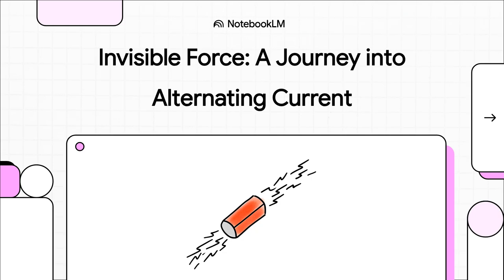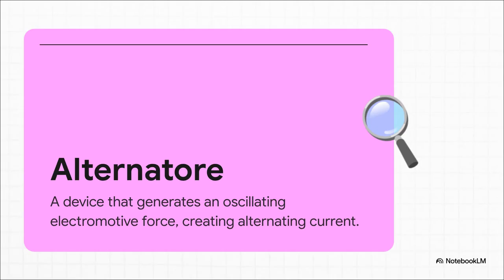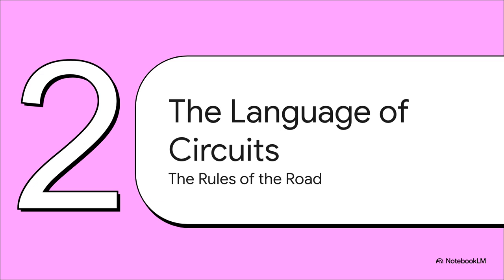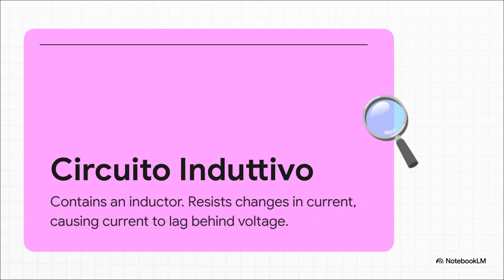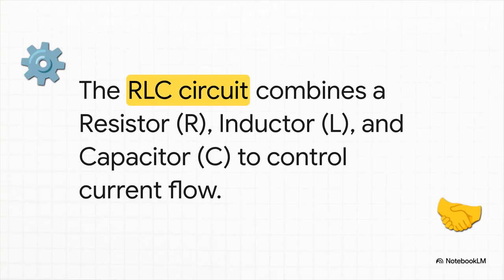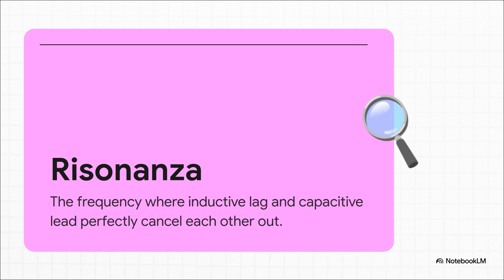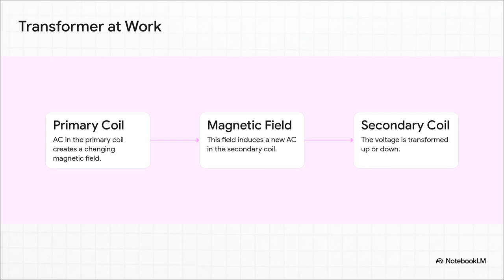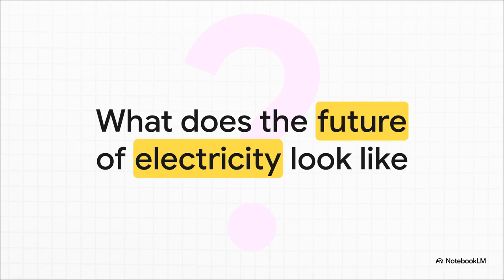37 fisica corrente alternata video